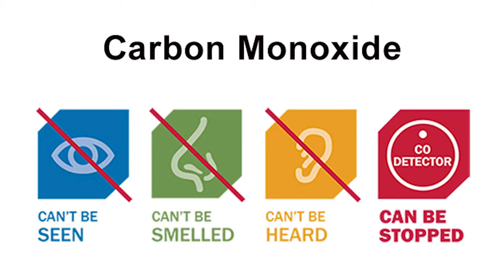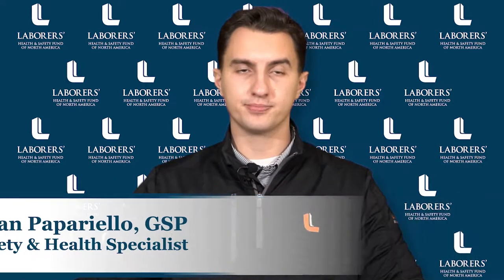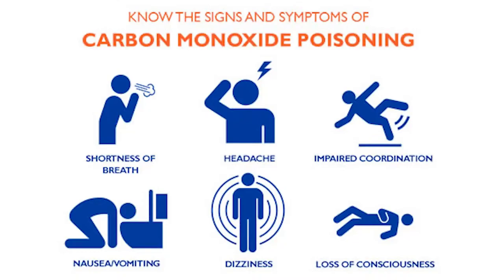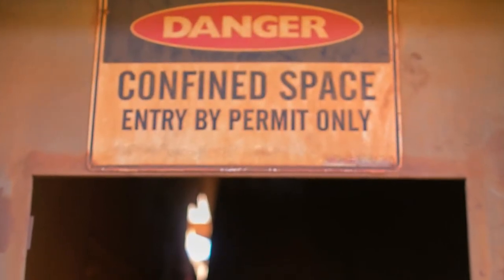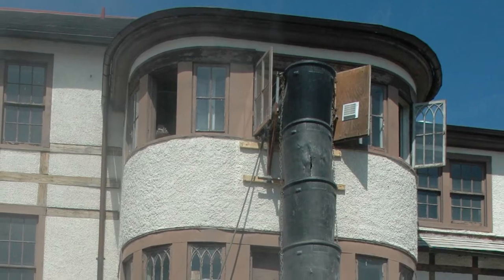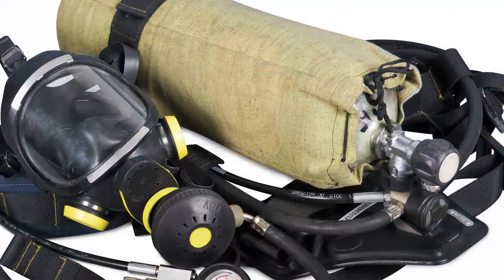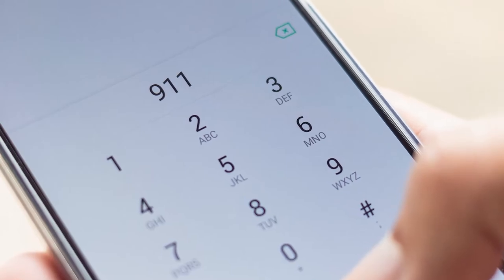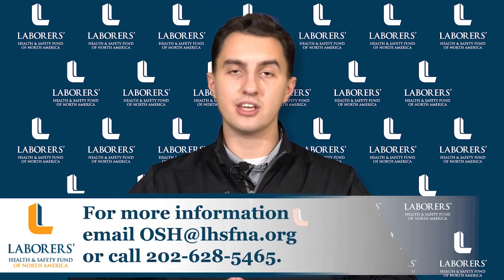Carbon Monoxide Poisoning, Safety and Prevention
CO poisoning is a serious threat on construction jobsites year-round that tends to increase during the winter months when fuel-burning equipment and tools are used in buildings or spaces without sufficient ventilation.